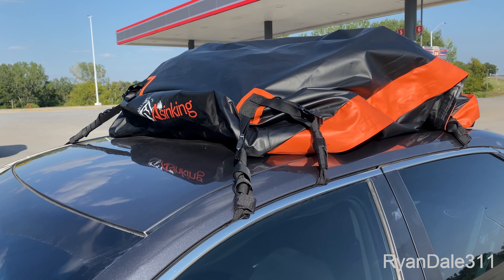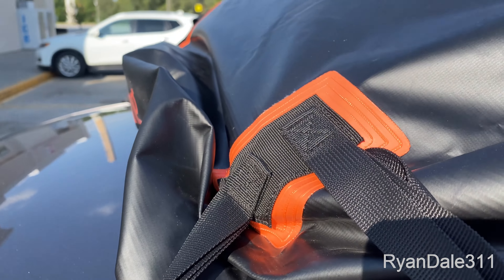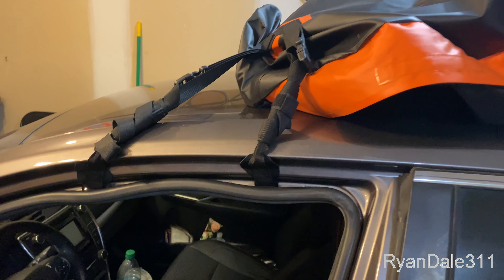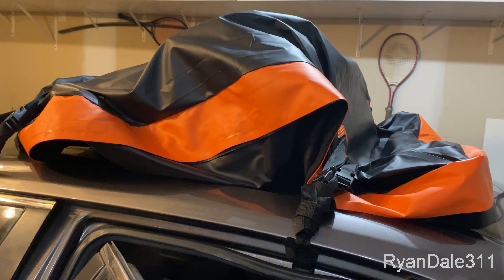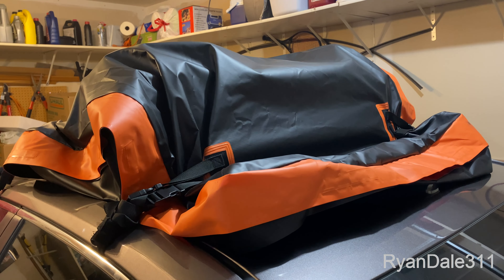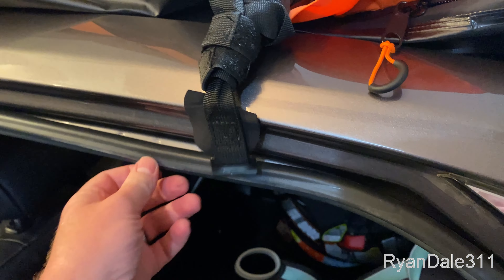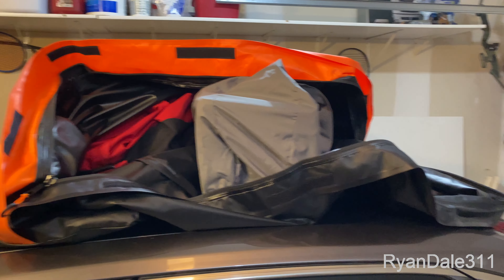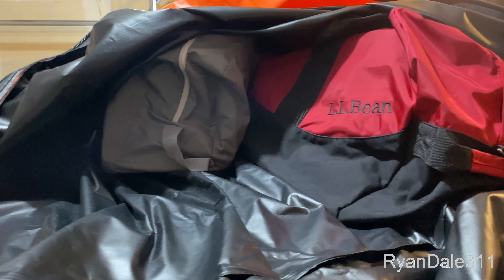Asinking Car Rooftop Cargo Carrier Bag - review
I drove 6 hours using the Asinking Car Rooftop Cargo Carrier Bag. I installed my bag on a 2015 Toyota Camry that does not have a roof rack, some people call it a naked roof. There are some hooks that go inside of the door where the weather stripping is.